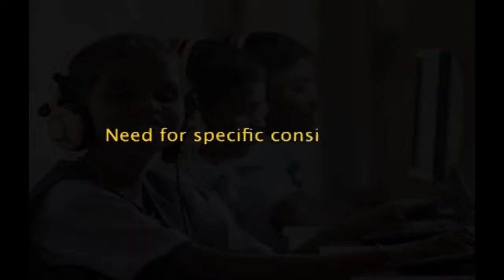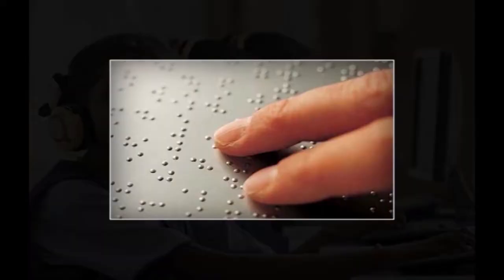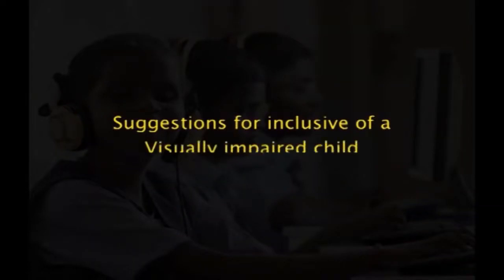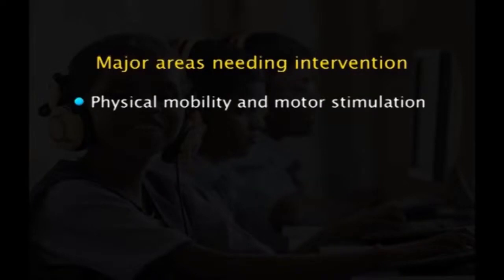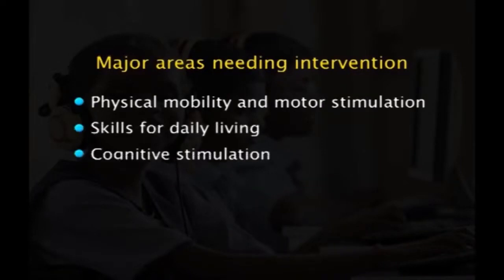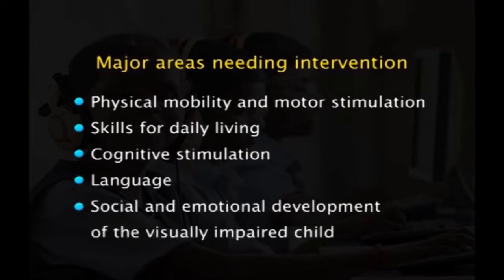W7 L3 Visual Impairment